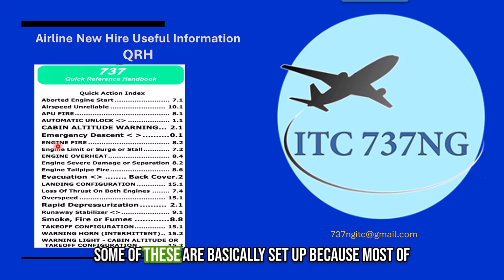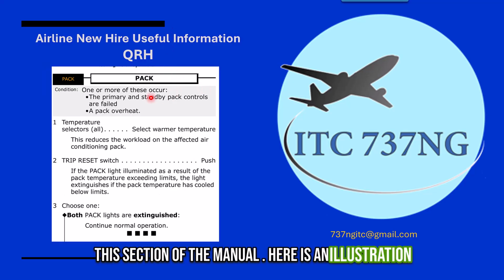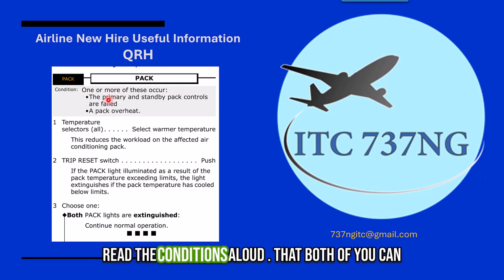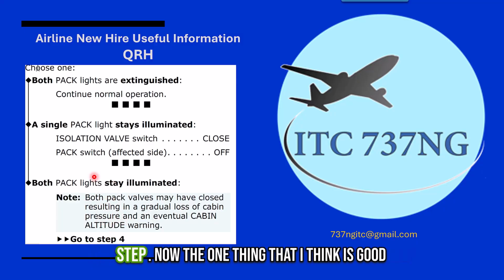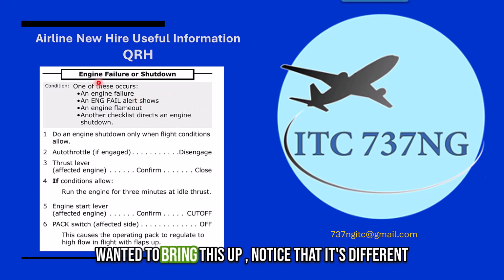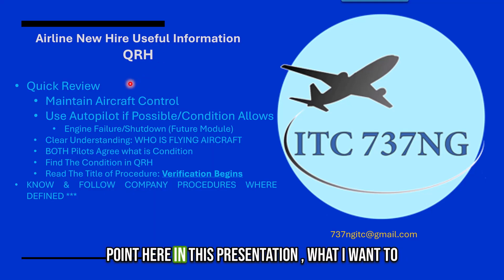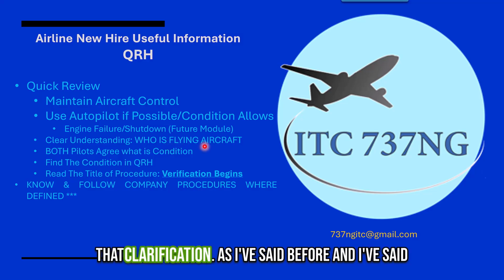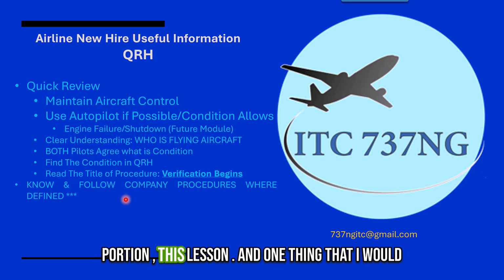QRH Detail Brief On Use